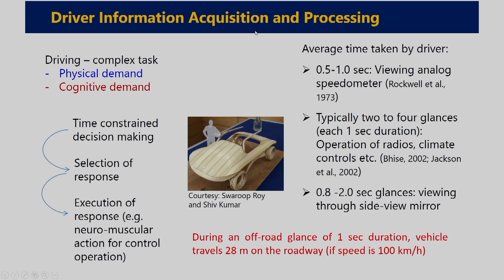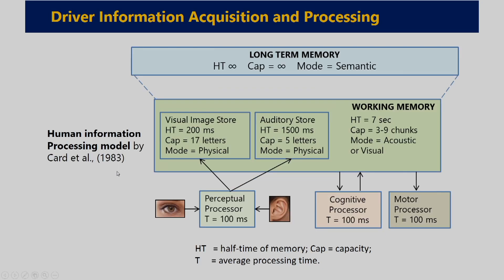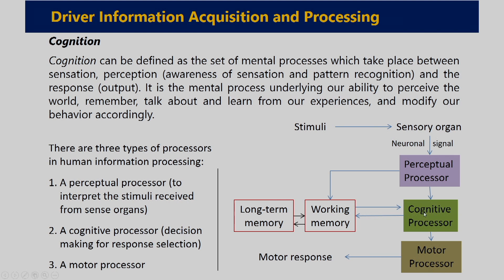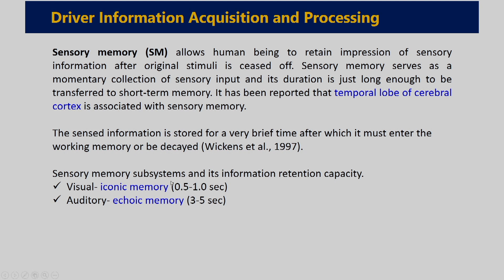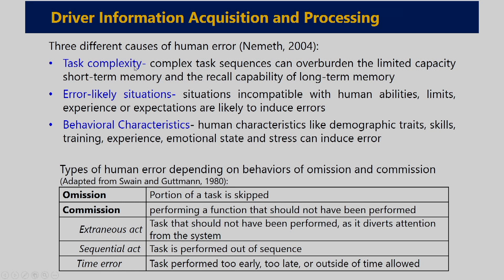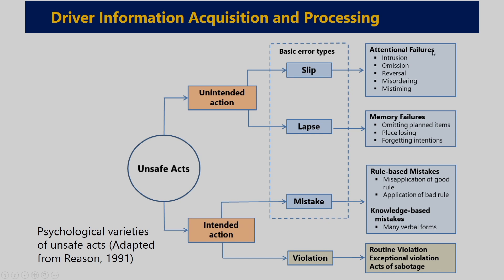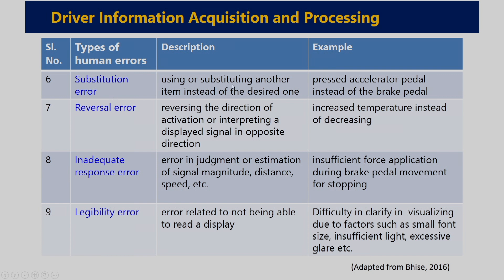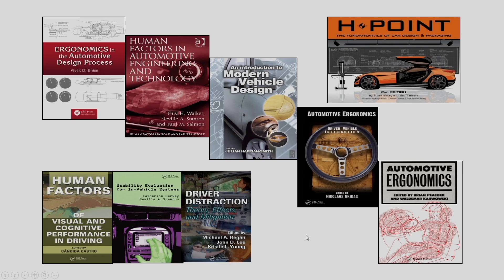Lec 2: Driver Information Acquisition and Processing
Ergonomics in Automotive Design
Prof. Sougata Karmakar
Department of Design
IIT Guwahati